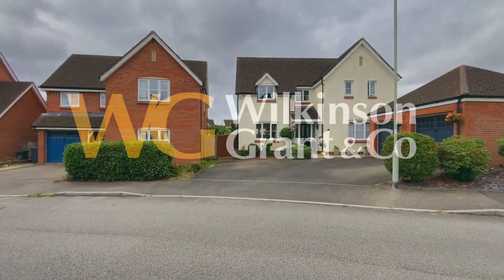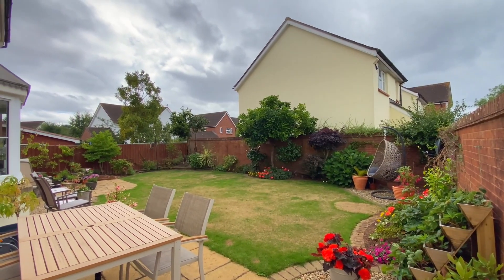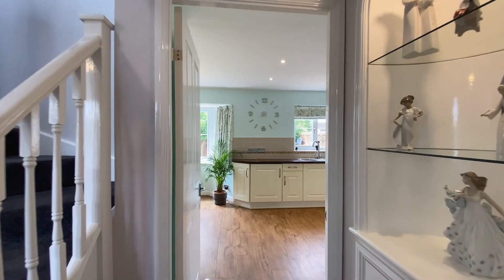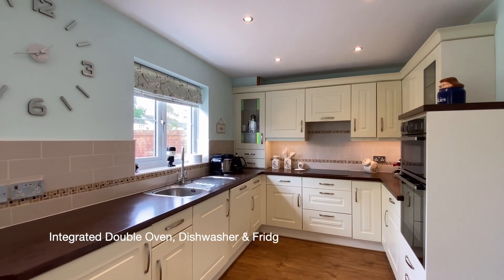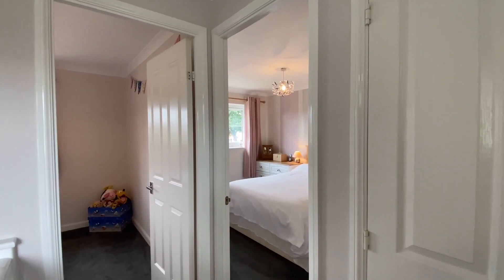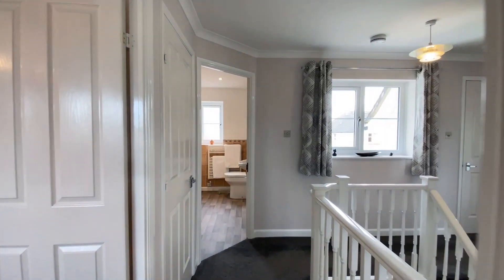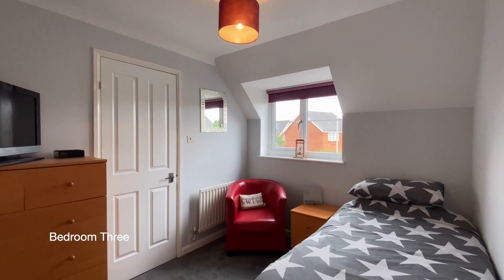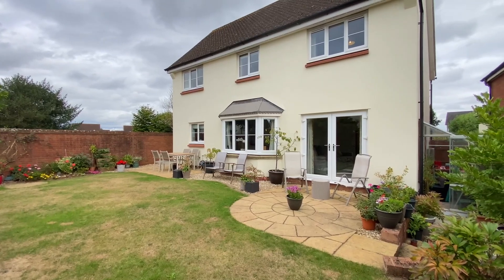11 Maple Road | A Highly Sought After Four-Bedroom Family Sized House | Broadclyst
11 Maple Road Video Tour | A Highly Sought After Four-Bedroom Family Sized House | Broadclyst

A highly sought after four-bedroom, two bathroom family sized house within the highly sought after village of Broadclyst. One of the largest designs, this property benefits from a kitchen breakfast/room with utility. Dual aspect sitting room plus home/work office. Private walled garden, double garage, and drive.